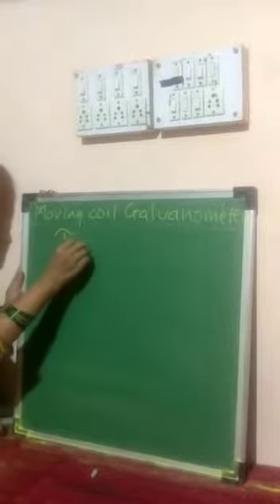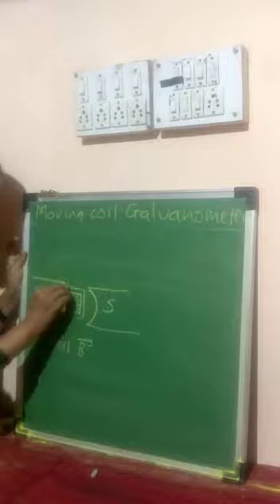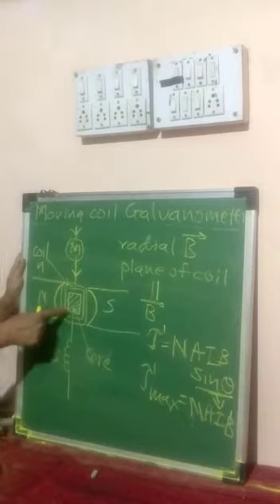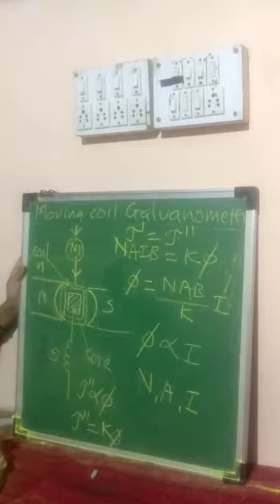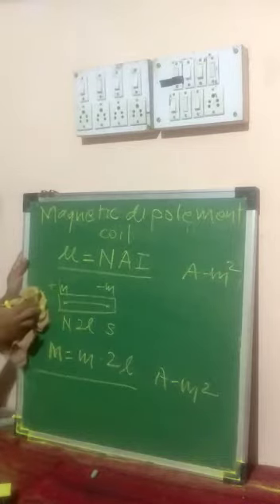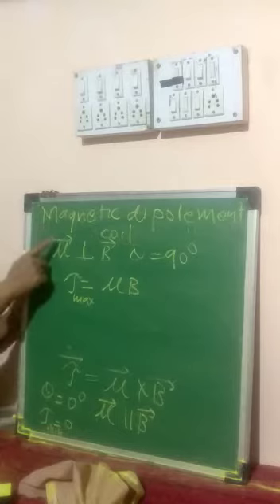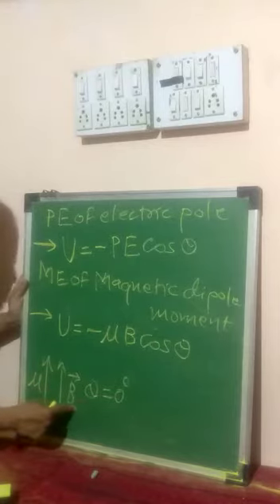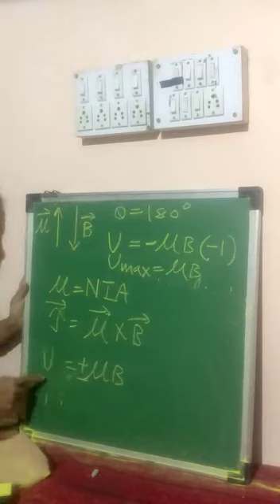MCG constrction ,magnetic dipole moment